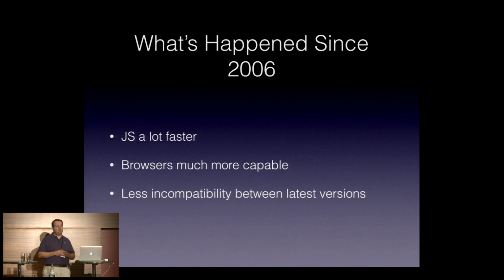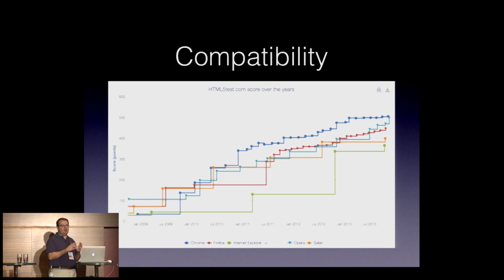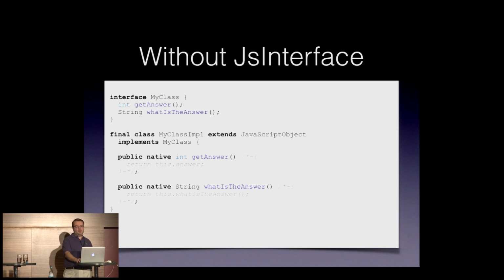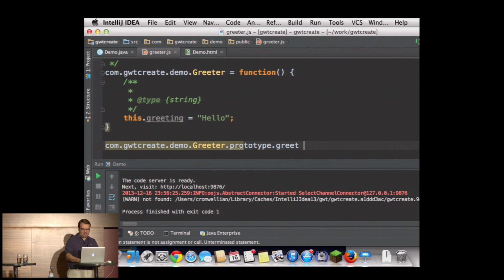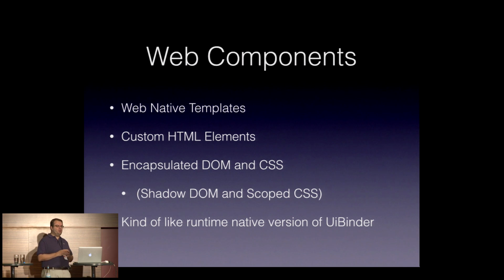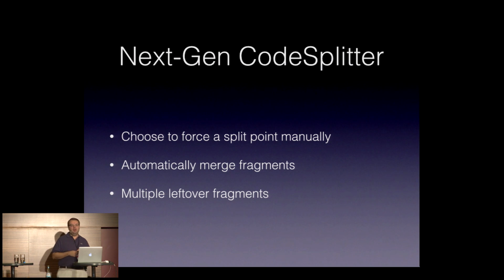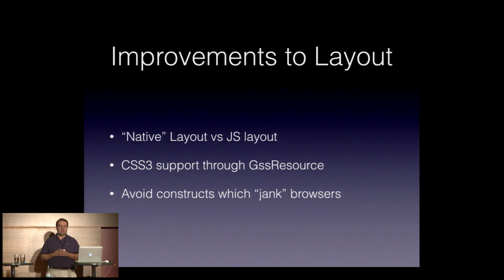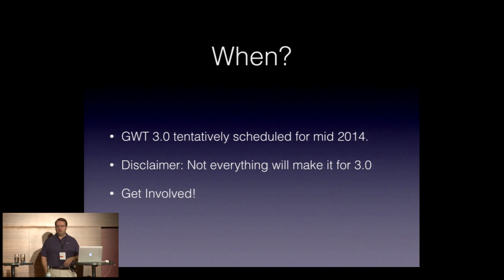GWT.create 2013 - Keynote